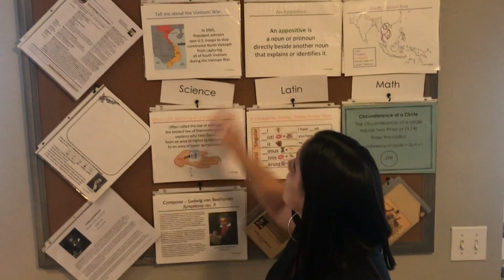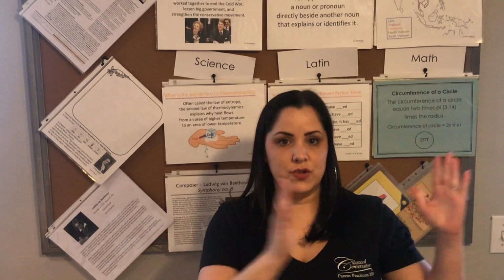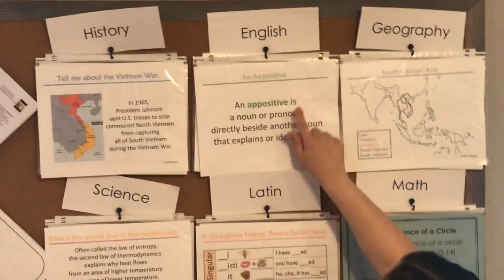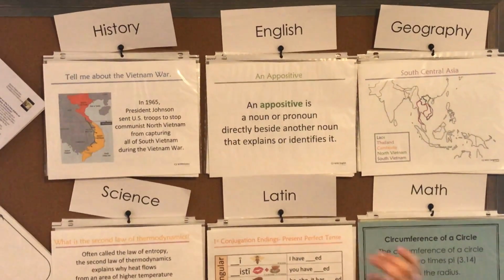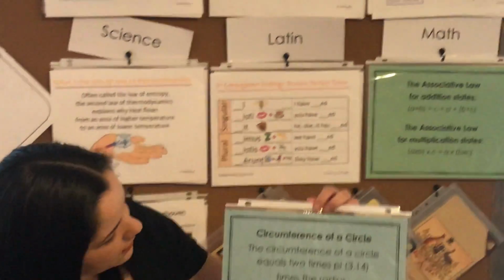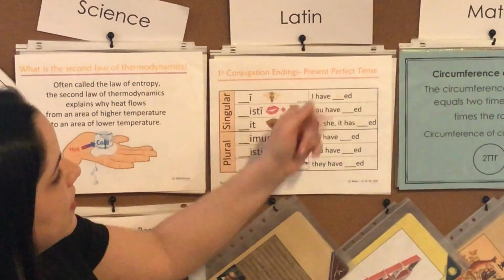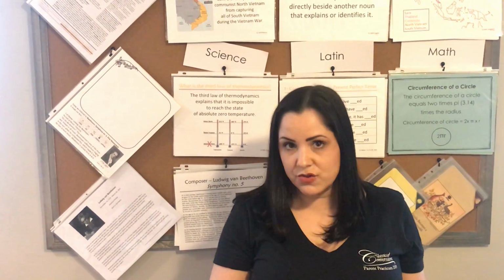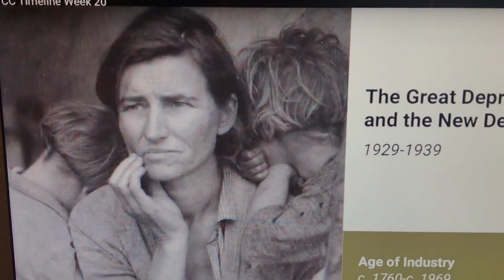Abecedarians Week 20 New Grammar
New Grammar for week 20